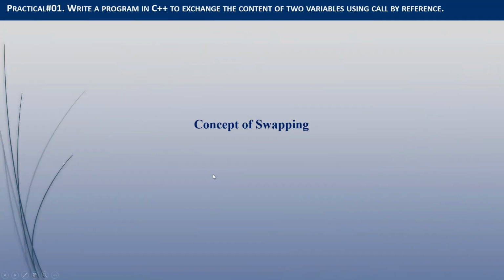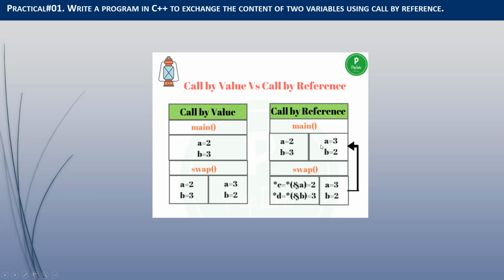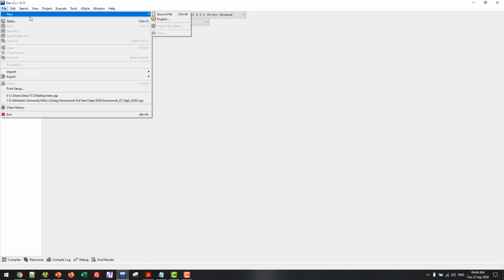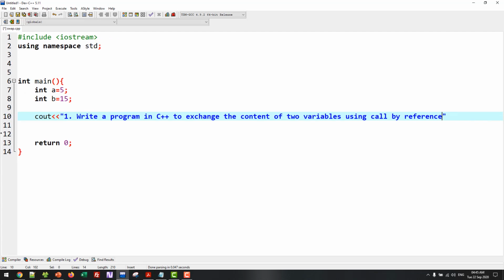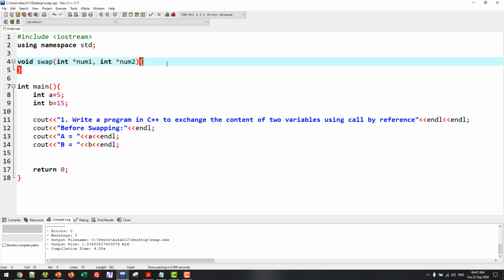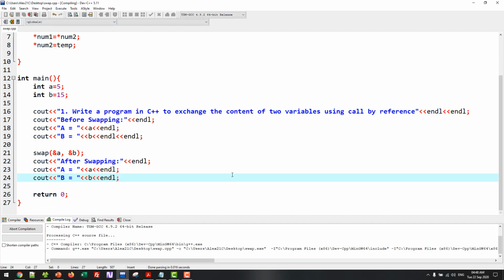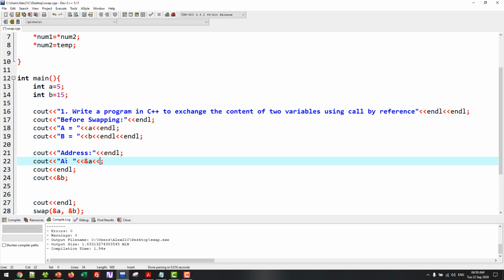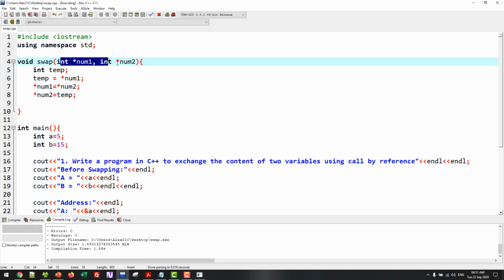Practical#01. Write a program in C++ to exchange content of two variables using call by reference.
Subject: C++ Programming Lab
Subject Code: AUBTCSE-204 (L)
Course: B.Tech/CSE/3rd Sem.
Date: 22-Sept-2020
Timing: 11:00 AM – 01:00 PM

Topics Covered:
Practical#01. Write a program in C++ to exchange the content of two variables using call by reference.
 - Concept of Swapping
 - Concept of Call By Value and Call By Reference
 - Performing Practical

Lecture Delivered By:
 Abhishek kumar
 Assistant Professor,
 Department of Computer Science Engineering,
 Abhilashi University, Distt. Mandi, H.P. 175028